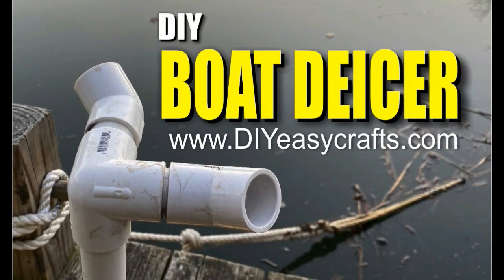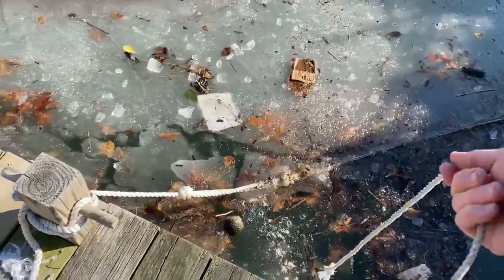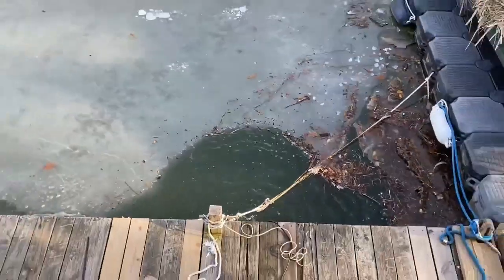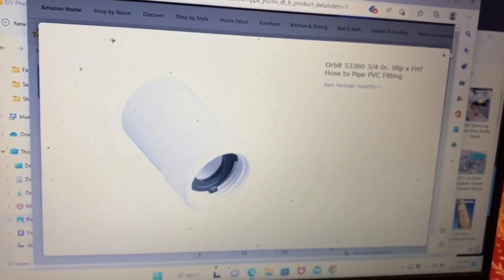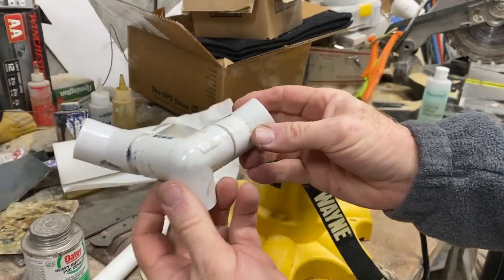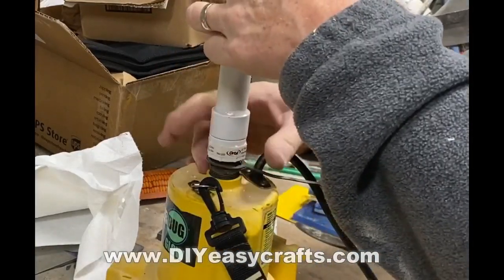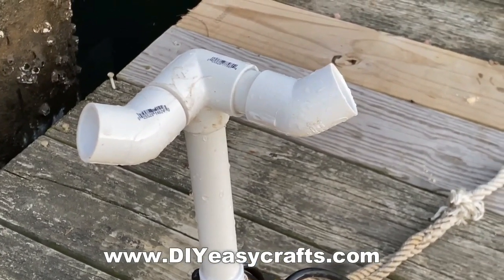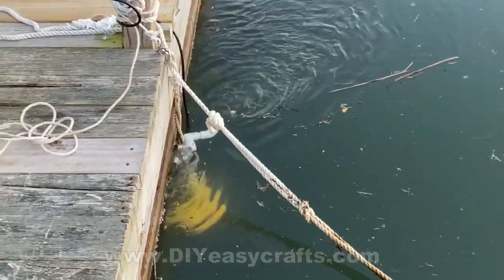Easy DIY PVC Boat Deicer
I made this inexpensive makeshift boat/dock deicer by modifying a water pump. Used PVC and a few connections to direct the waterflow upward and almost parallel to the so the unit would de ice a larger area.

Blue_Dayz_Fishing